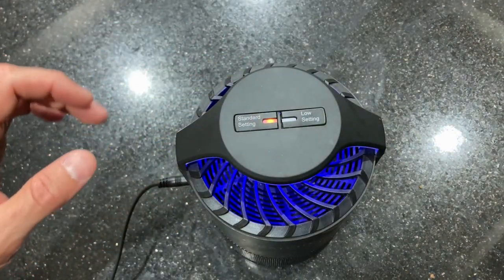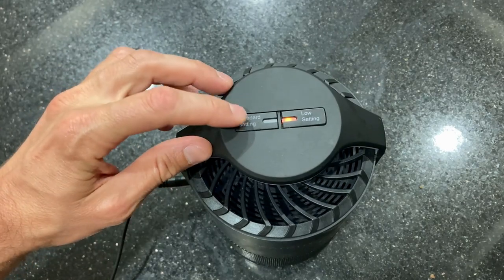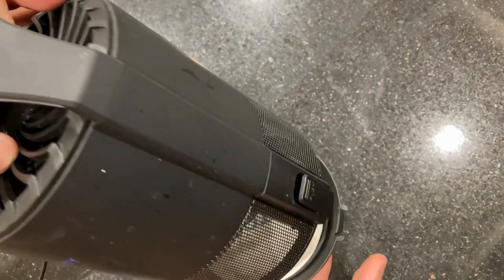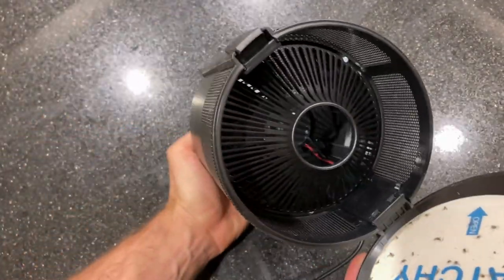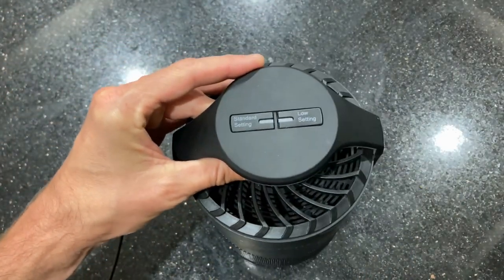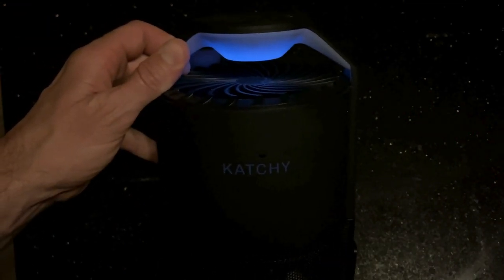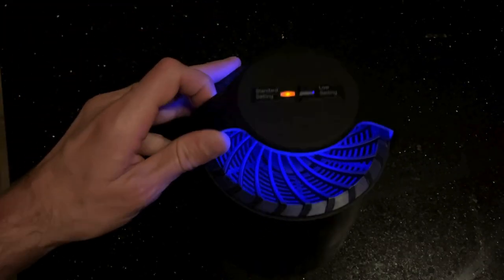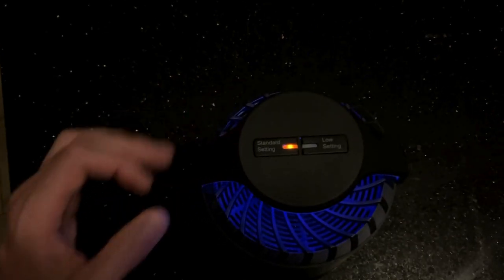Katchy Indoor Insect Trap: The Ultimate Solution for Pesky Fruit Flies and Mosquitoes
The Katchy Indoor Insect Trap is the perfect solution for small insects that invade your home. Pesky fruit flies from bananas and bloodthirsty mosquitoes don’t stand a chance against this compact bug catcher.

This insect trap uses UV light to lure bugs in, a powerful fan to suck them in, and a sticky glue board to trap them. Effortless and easy to use, it features two power settings, standard and low,  and comes with extra glue pads. Just set it and forget it, and never worry about flies again.